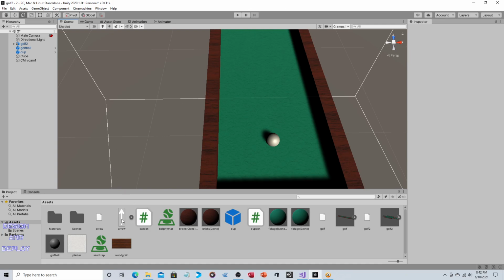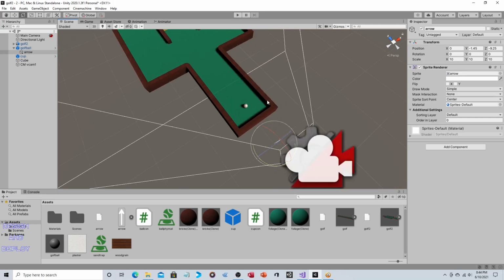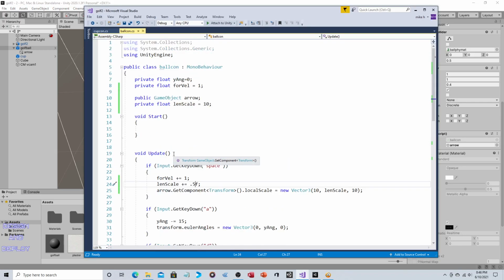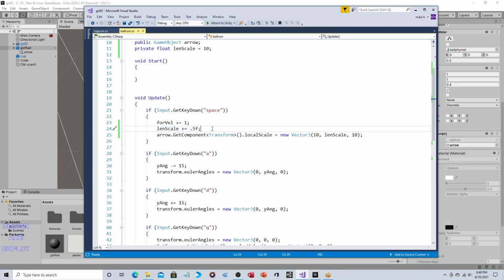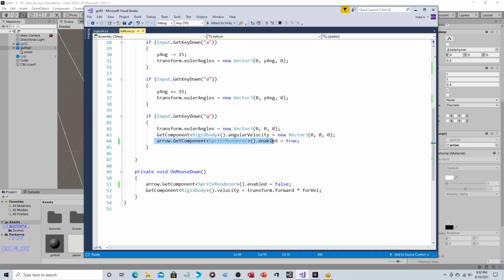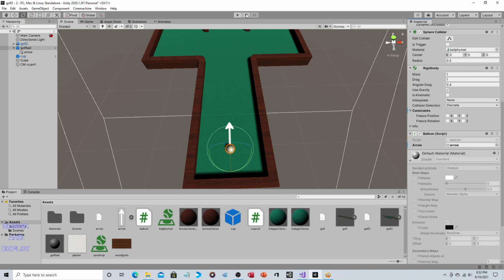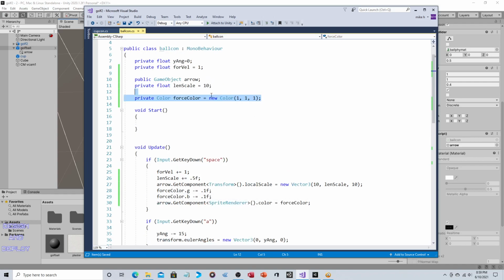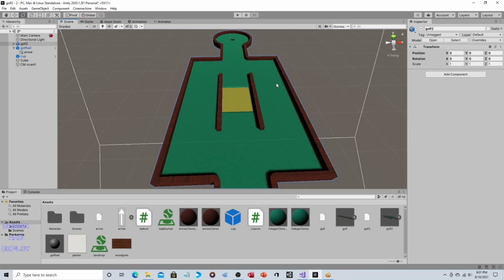Unity 2020.1 - Mini Golf - 04 - Adding UI